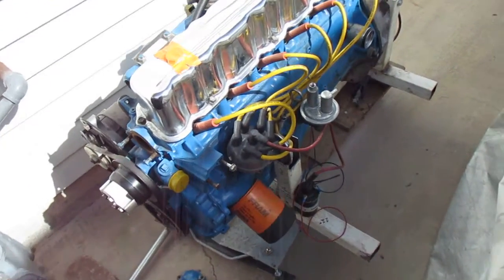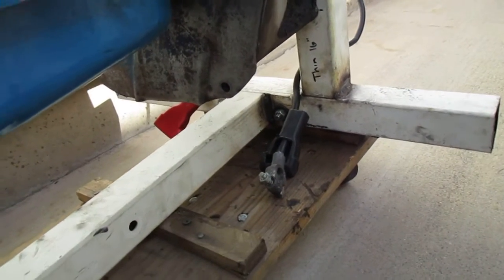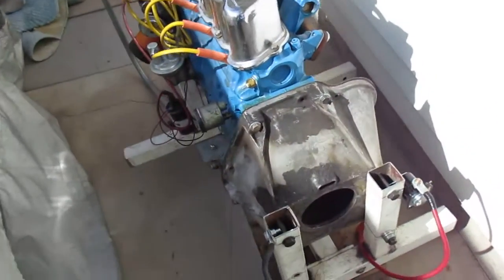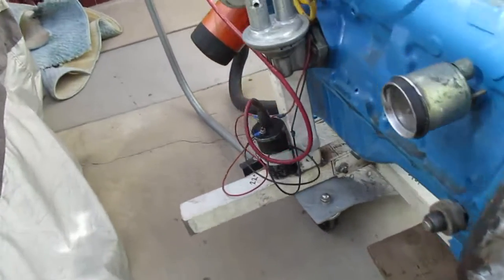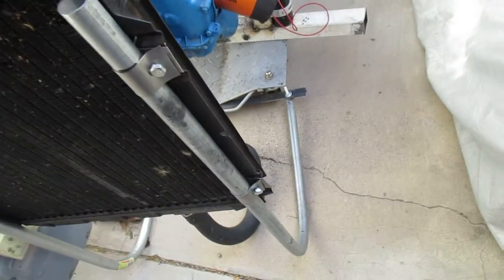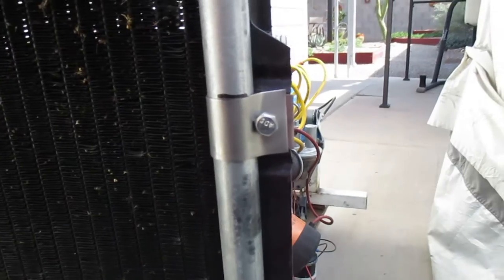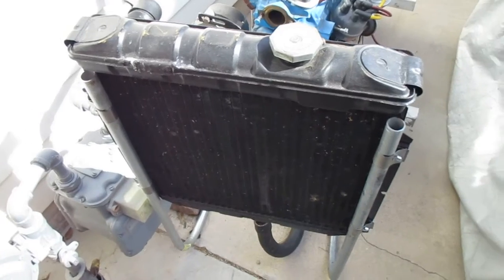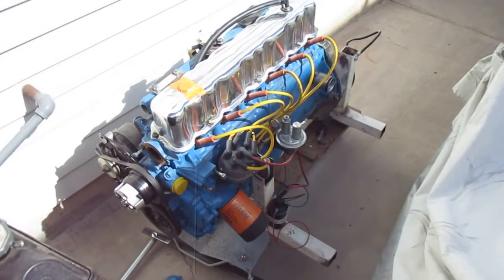Homemade Engine Run Stand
This is a test stand I'm building so that I can run my spare 6 cylinder engines.